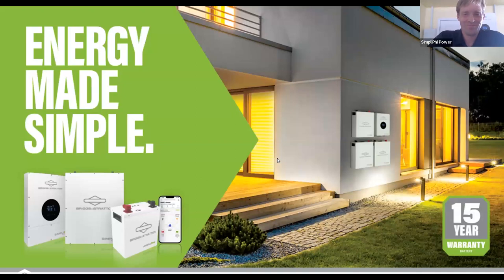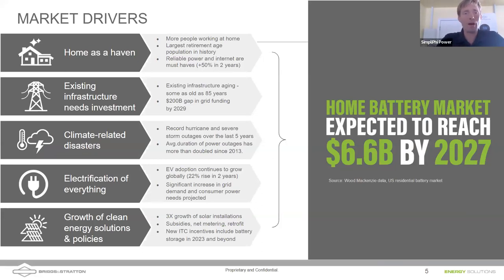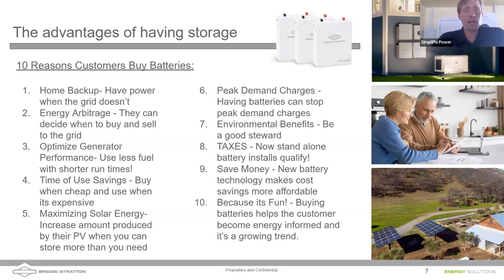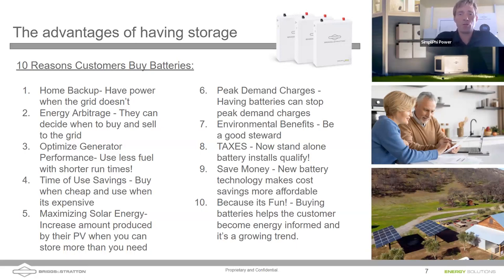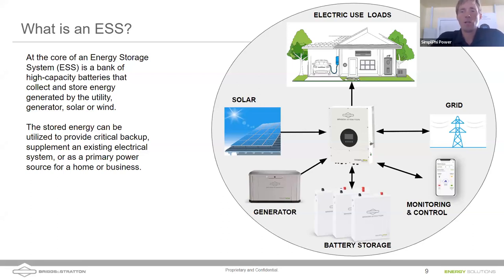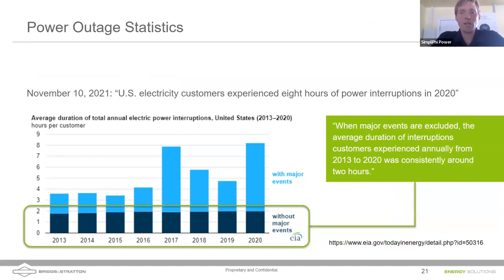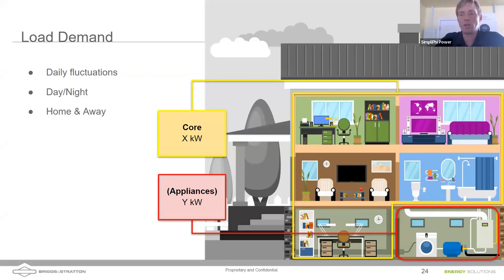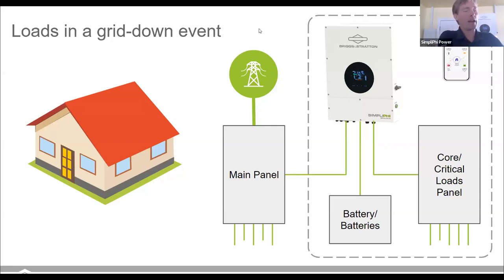SimpliPHI™ ESS Specifications, Applications, & System Design Considerations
This webinar provides a comprehensive overview of the complete Briggs & Stratton Energy Solutions SimpliPHI™ Energy Storage System (ESS), including detailed information on various battery configurations, power sources, sizing, and other related aspects.

This training will include:

Fundamentals of ESS systems, including battery basics, inverters, MPPTs, charge cycles, generators, and grid connections
Overview of  the SimpliPHI™ 6kW Inverter power generation, storage
Configurations with PHI, AmpliPHI and SimpliPHI™ batteries capacity, and connections
Remote system monitoring using EnergyTrak™
System single-line designs and wiring diagrams
Overview of our NEW Battery Energy Storage System (ESS) Packages
Options for adding standby generators to complement ESS systems